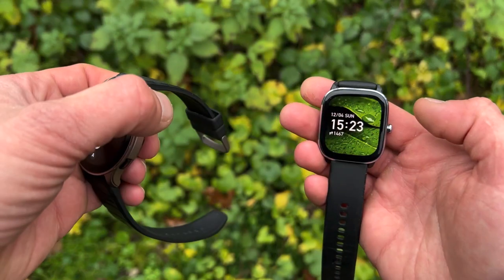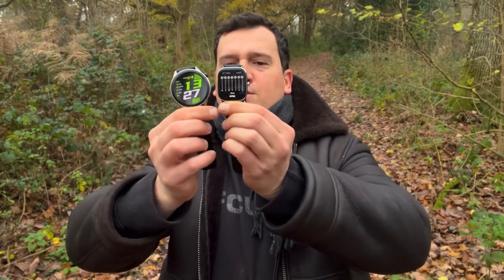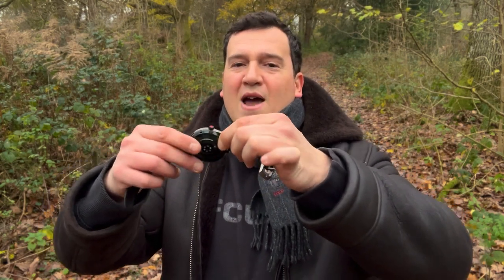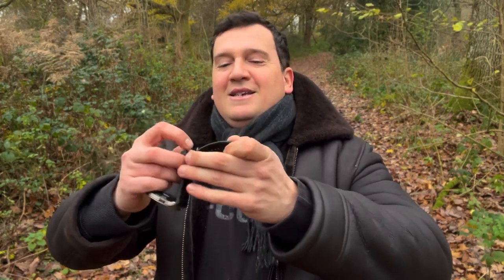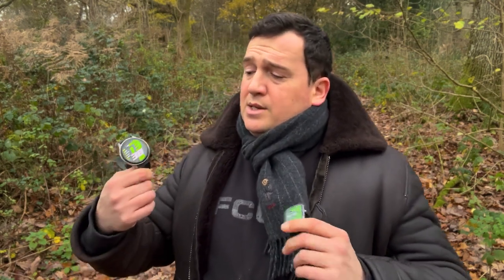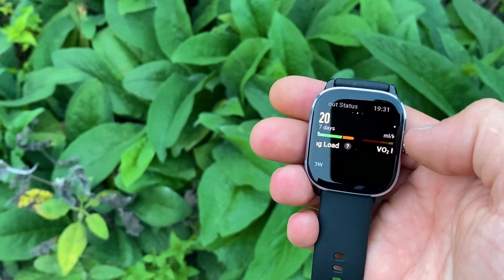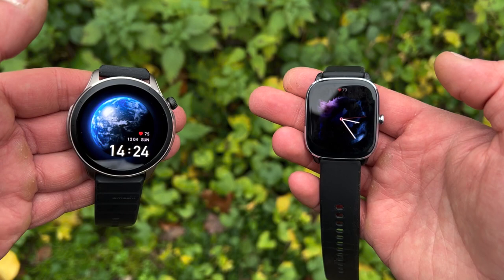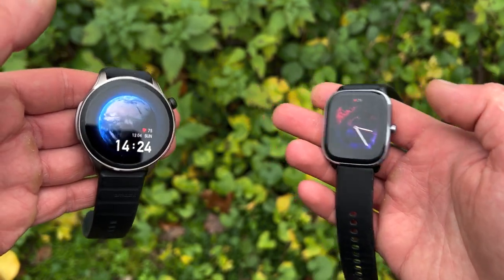AMAZFIT GTR4 vs AMAZFIT GTS4 MINI Review & Comparison | Should You Upgrade?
Smart Band 8 Pro

Redmi Watch Active 3

Amazfit GTS4 Mini

Amazfit Bip 3 Pro